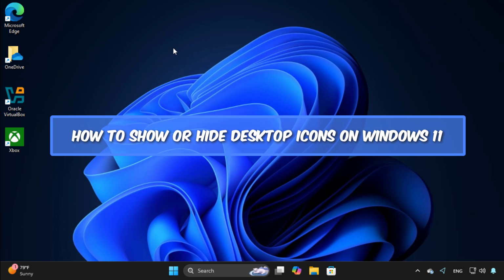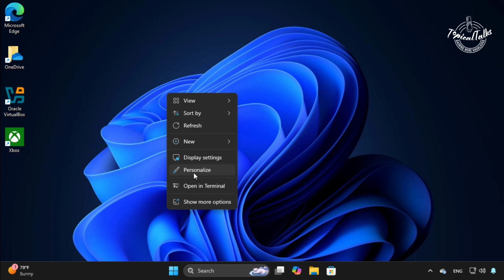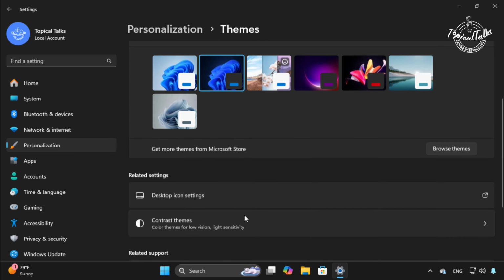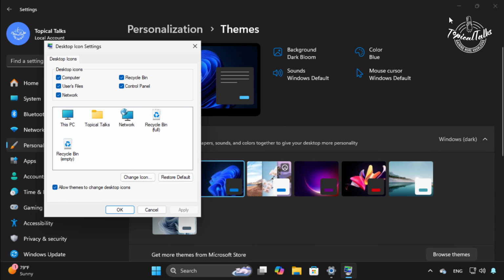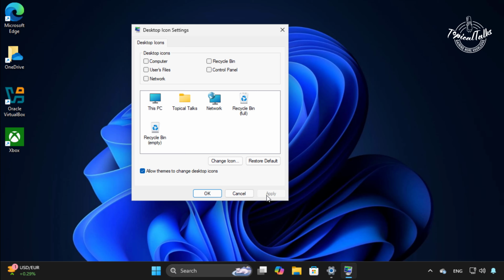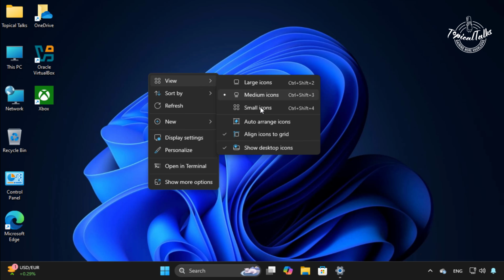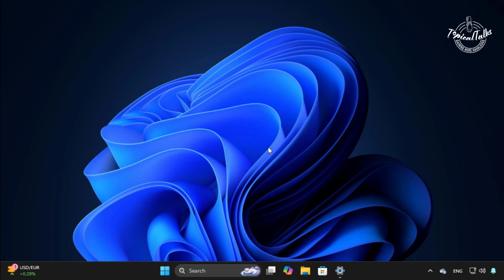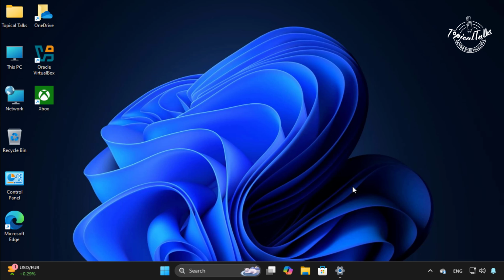How to Show or Hide Desktop Icons on Windows 11 | Full Guide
Learn two easy methods to display or hide desktop icons. This video tutorial will guide you through how to show or hide desktop icons on Windows 11.

0:00 Intro
0:04 Show or Hide Desktop Icons
1:12 Outro